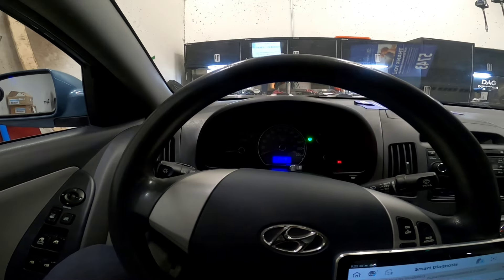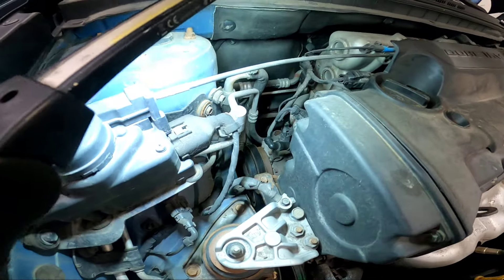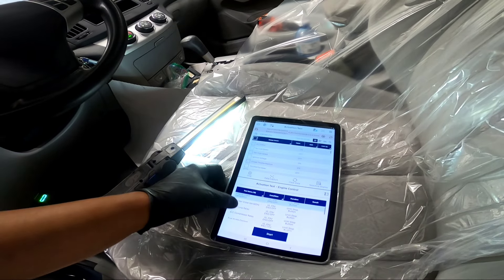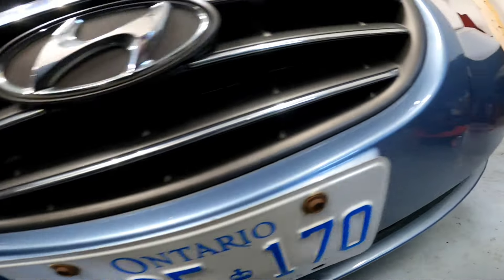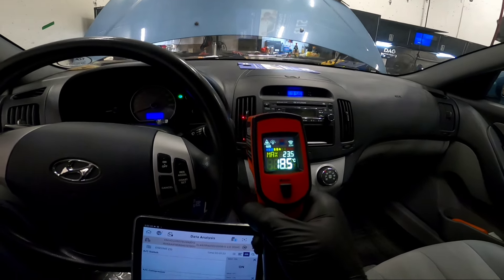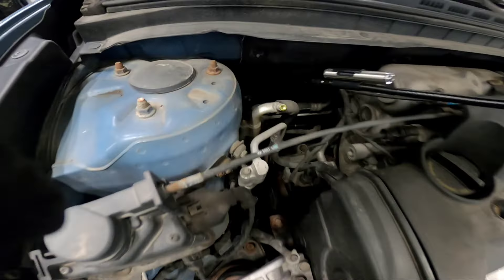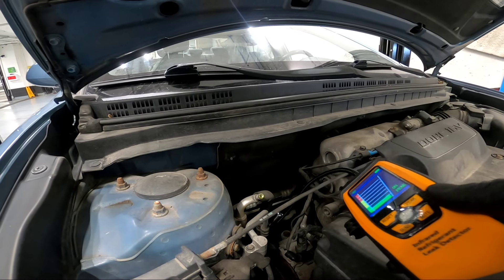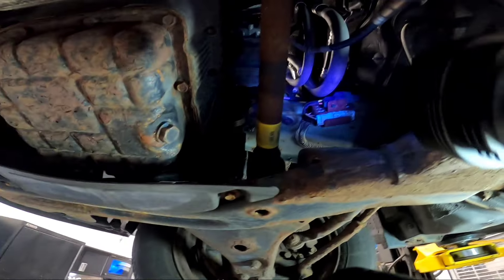Hyundai Elantra | How to check AC not working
Hey guys I have this old Hyundai elantra complaining for no ac operation. In this video I will be showing how to check the ac system and also to check if there's a leak in the system with the use of infrared leak detector and ultraviolet flashlight.

The jobs that you see on these videos are based on my knowledge and  as a technician. Information provided through this youtube channel is not intended to serve as a substitute for your professional technician/manufacturer.